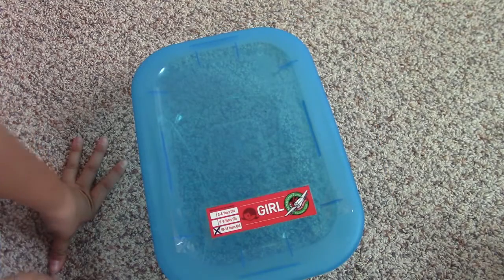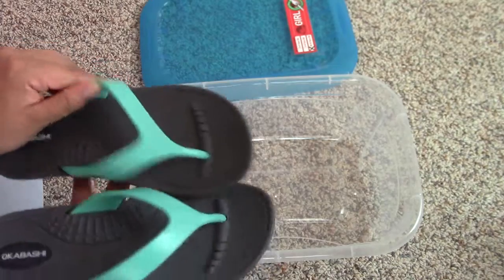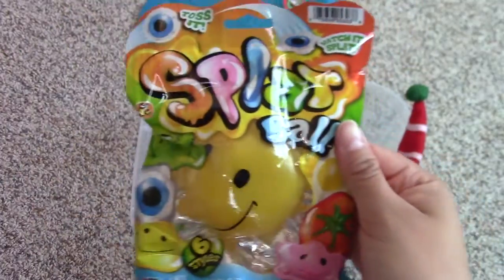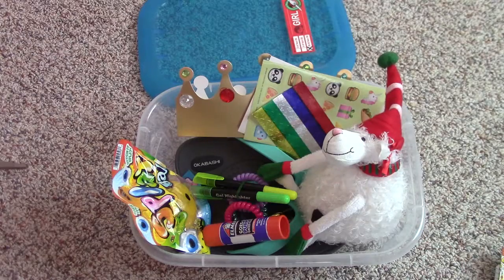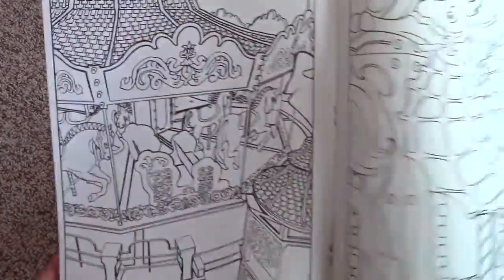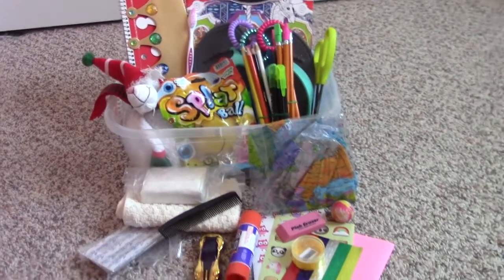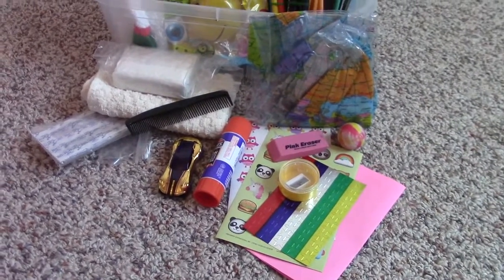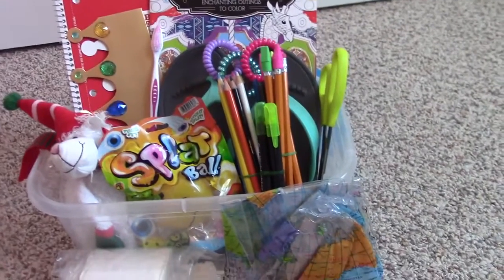Girl 10-14 Operation CHristmas Child Shoebox: Gender Neutral Ideas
Hi Everyone My Name is Allison-Princess of the Desert, and Today I am going to be sharing with you what I packed in this Operation Christmas Child Shoebox for a Girl 10-14!

Cost & What is in The Box:

Plastic Box: $1

LEARNING:
Notebook: $0.80
Coloring Book:$1
3Sheets of Stickers: $0.60
Inflatable Globe: $1
Pencils: $0.47
Pens: $0.32
Scissors: $1.88
Colored Pencils: $0.97
Highlight Markers: Excess from Home
Jumbo Elmer' Glue Stick: $0.50
Pink Eraser: $0.24
Pencil Sharpener: $0.17

TOYS:
Stuffed Christmas Sheep: Excess from Home
Splat Ball: $3
Hot Wheels Car: $1
Bouncy Ball: $0.20

HYGIENE:
Wash Cloth Towel: $0.38
Bar of Soap: $0.13
Tooth Brush: $0.25
Comb: $0.17
Band Aids: $0.41

WEARABLE:
Coil Bracelets: $1
Paper Crown: $0.17

TOTAL
US Dollars: $ 15.66
Australian Dollar: $21.56
British Pounds: $12.25
Canadian Dollar: $20.75